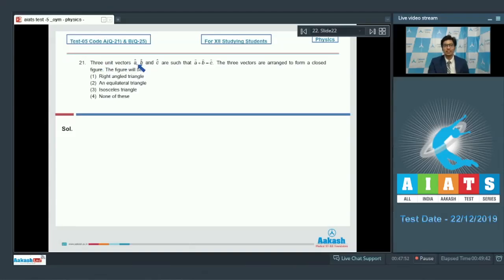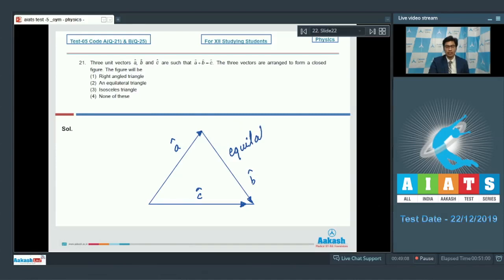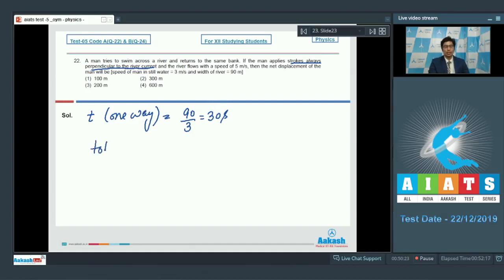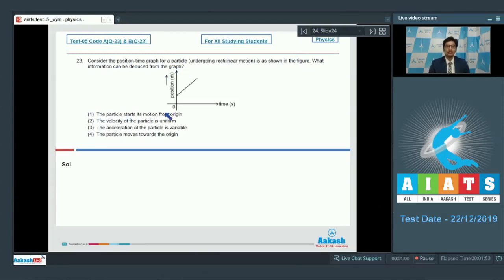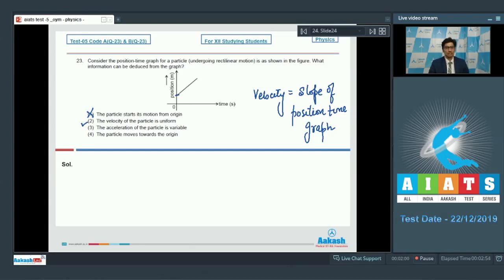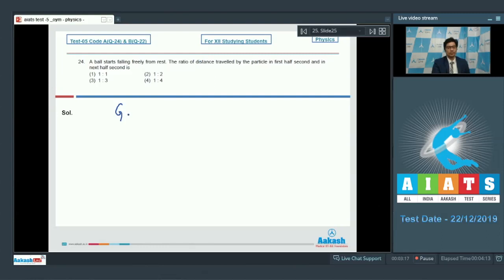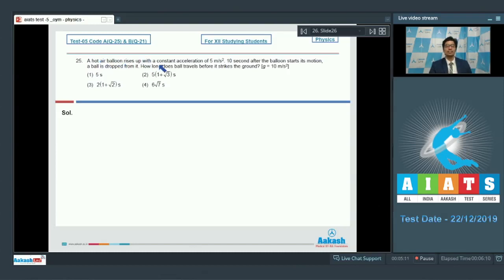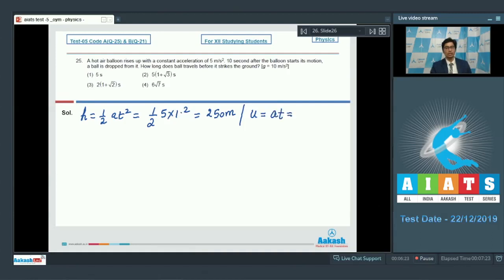AIATS TEST 05 Code A B For XII Studying Students PHYSICS MEDICAL 2020OYM CF Q21 to 25